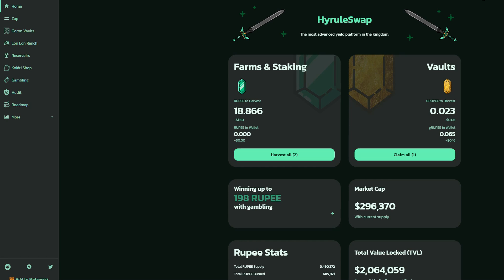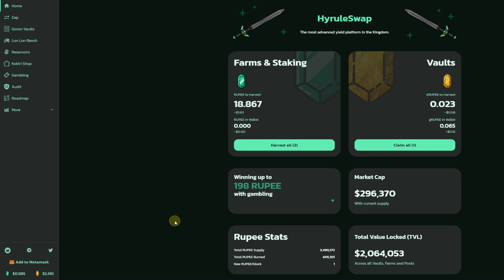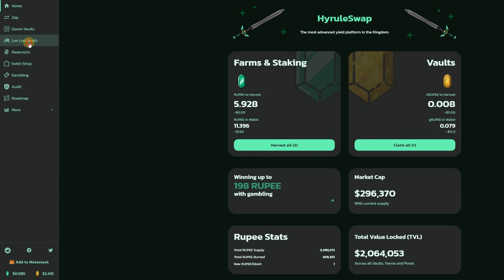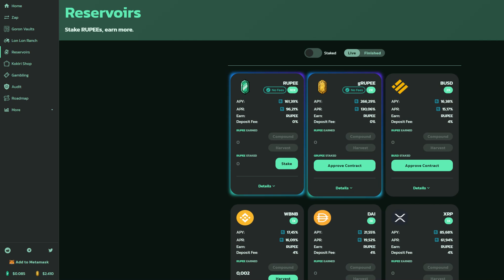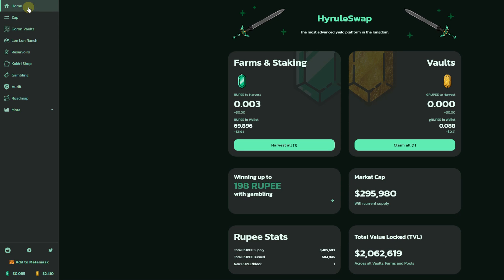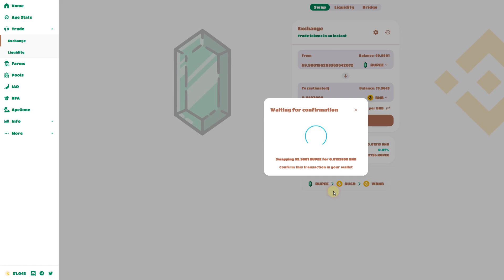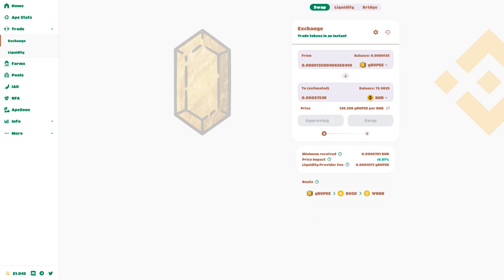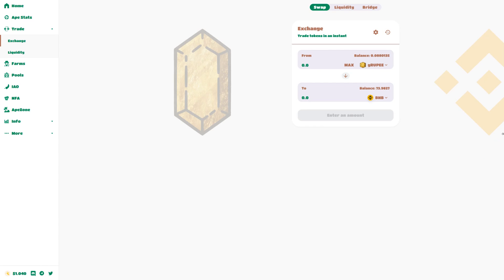Dumping HyRule Swap coins on Binance Smart Chain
IMHO hyrule swap project is dead. At least dead to me. No more yield farming there or pool farms.